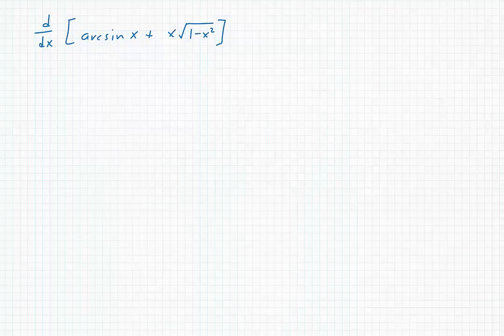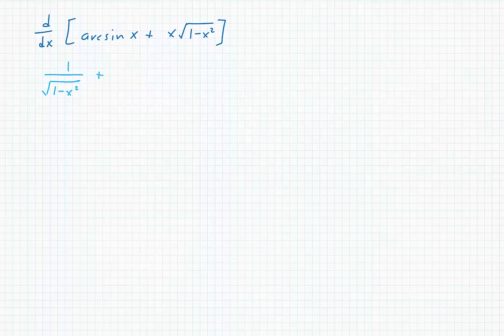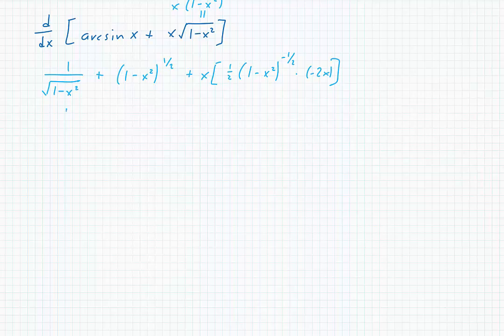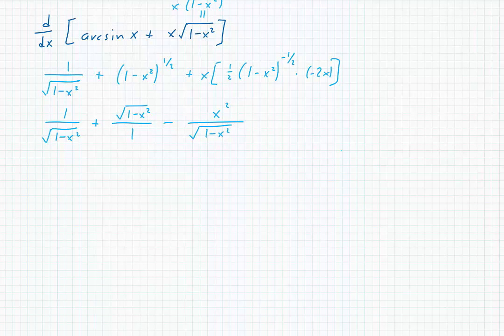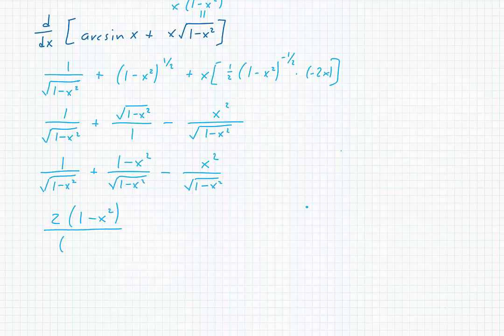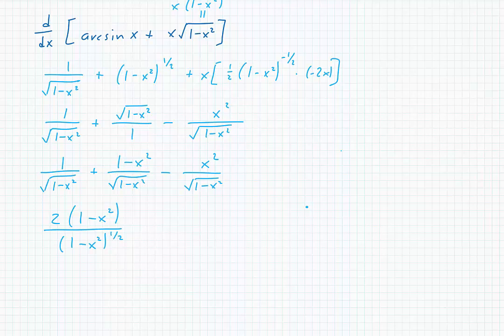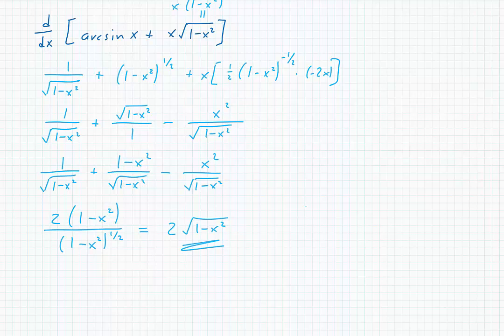Derivatives of Inverse Trig Functions 3